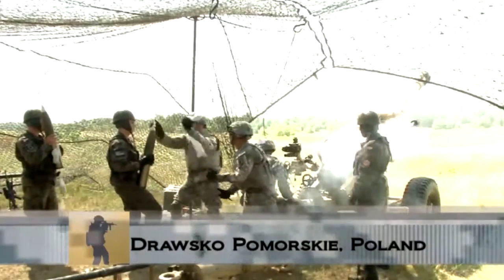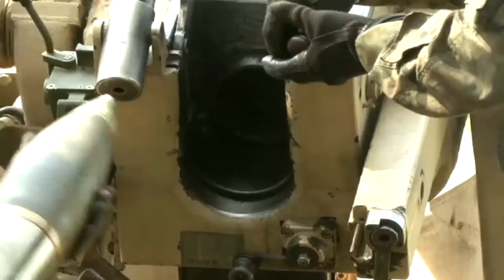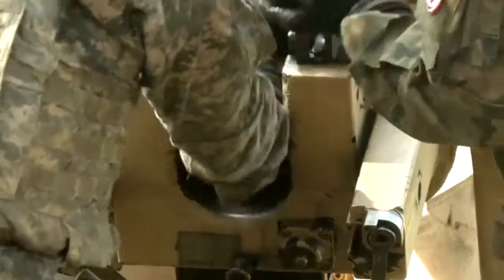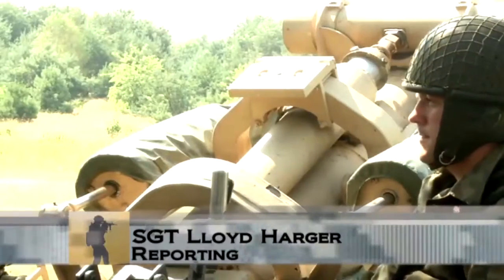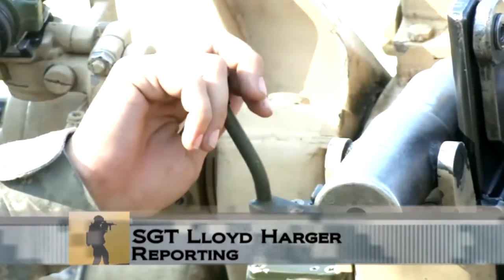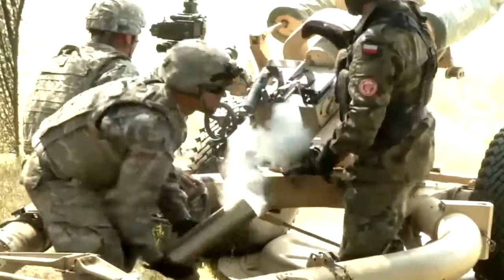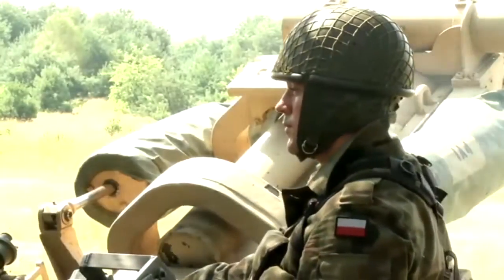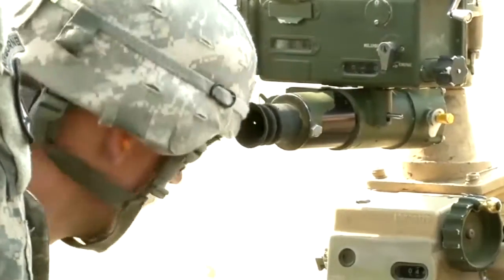Soldiers Update: International Artillery Training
US Army Artillerymen spend time with the Polish Army infantry showing them the basics of field artillery.